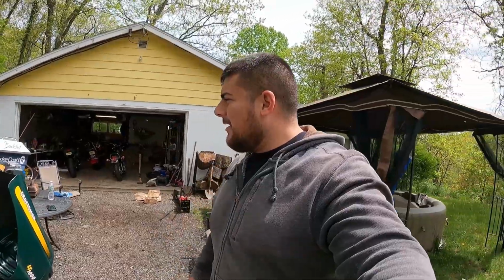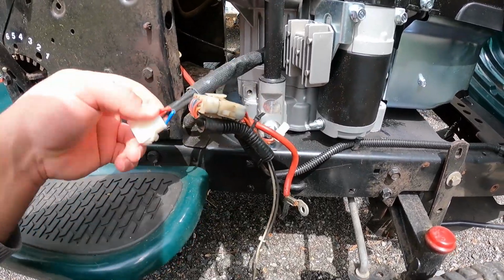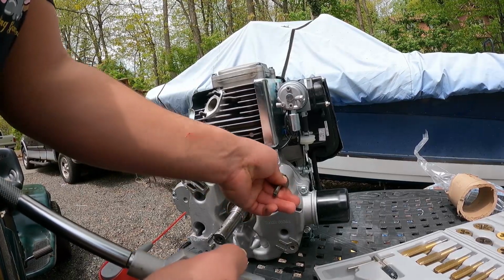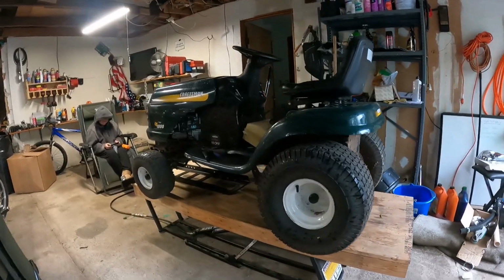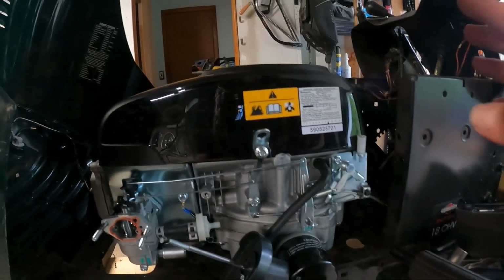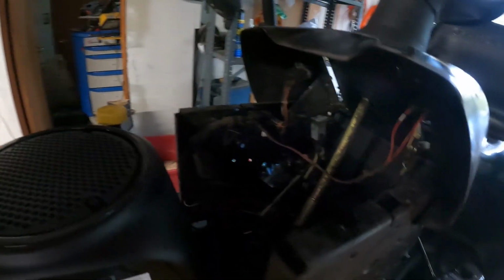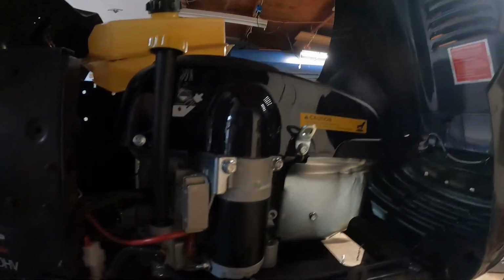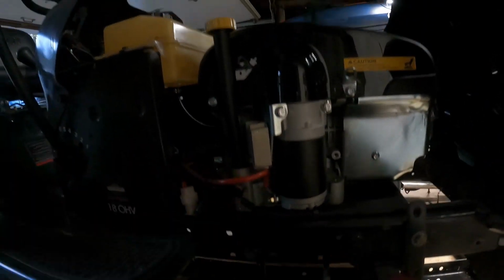$50 Tractor Rebuild Series Part 3 - NEW EBAY MOTOR!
After unsuccessfully tearing down the 18 HP Intek OHV Briggs and Stratton motor that came with the $50 Craftsman LT1000, I decided to get a brand new replacement motor. It just so happens that a McCulloch / Poulan Pro 452 CC vertical shaft motor is virtually plug and play for this tractor, with the exception of the exhaust.

Deck Rebuild Kit: